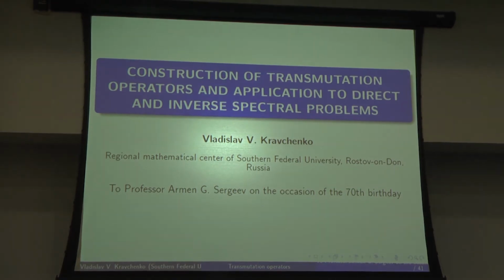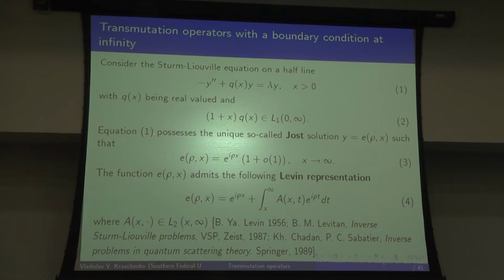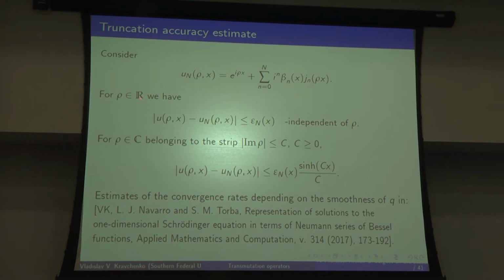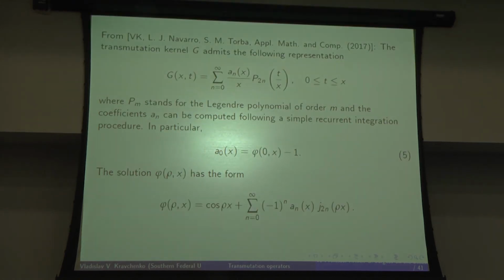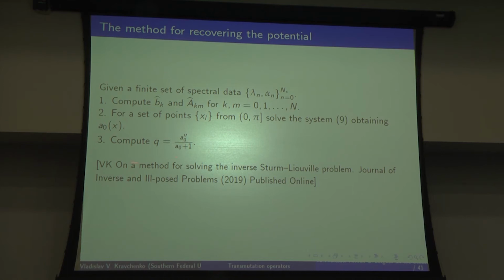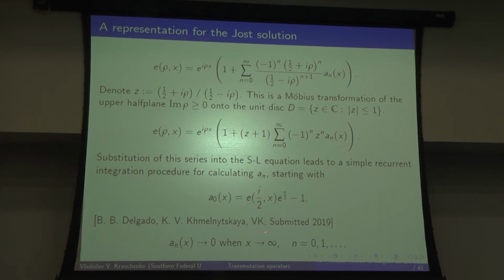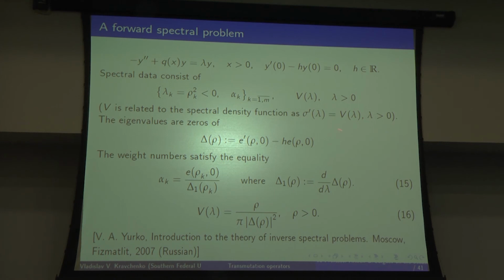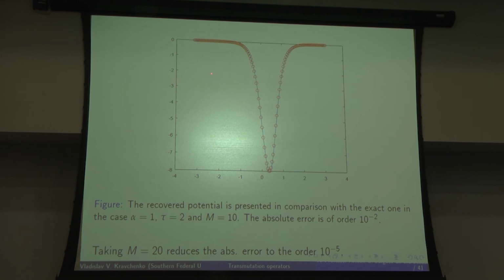Construction of transmutation operators and application to direct and inverse spectral problem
The talk of Vladislav Kravchenko at Conference on Complex analysis and Mathematical physics, March 22, 2019, Moskow, Russia.

Конференция по комплексному анализу и математической физике, посвященная 70-летию А. Г. Сергеева. 22 марта 2019 г

Title: Construction of transmutation operators and application to direct and inverse spectral problem

Abstract: A new approach for solving the classical direct and inverse Sturm-Liouville problems on finite and infinite intervals is presented. It is based on the Gel'fand-Levitan-Marchenko integral equations and recent results on the functional series representations for the transmutation (transformation) operator kernels. New representations of solutions to Sturm-Liouville equation are obtained enjoying the following feature important for practical applications. Partial sums of the series admit estimates independent of the real part of the square root of the spectral parameter which makes it especially convenient for the approximate solution of spectral problems. Numerical methods based on the proposed approach for solving direct problems allow one to compute large sets of eigendata with a nondeteriorating accuracy. Solution of the inverse problems reduces directly to a system of linear algebraic equations. In the talk some numerical illustrations will be presented.